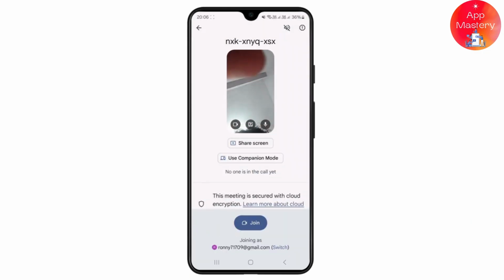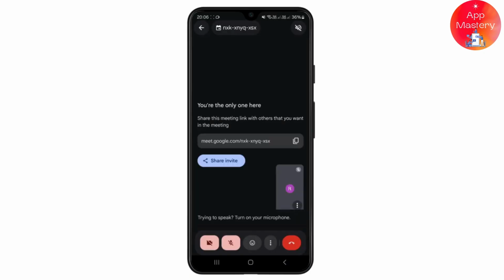How to Switch to Back Camera on Google Meet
How to Switch to Back Camera on Google Meet (2025)! Want to switch to your back camera during a Google Meet call for better visuals or a different view? This video will guide you through the steps on how to switch to the back camera on Google Meet quickly and easily. Whether you're asking, "How do I change to the back camera in Google Meet?" or need help finding the camera settings, this tutorial has you covered. Learn how to flip your camera and use the rear lens in your next video call. Watch now to see how you can switch to the back camera on Google Meet today!

Timestamps:

00:00 How to Switch to Back Camera on Google Meet
00:10 How Do I Change to the Back Camera in Google Meet?